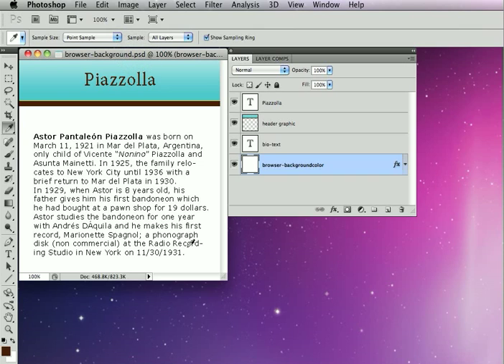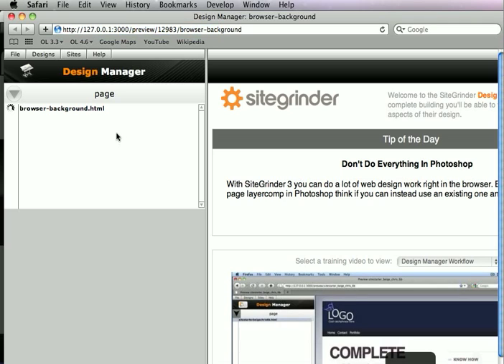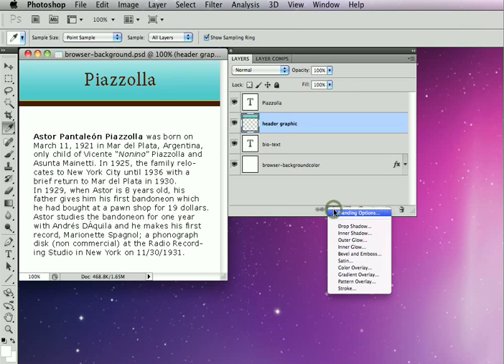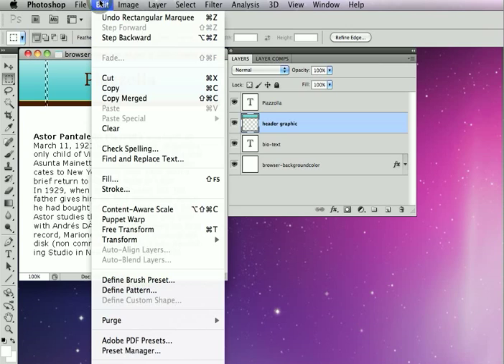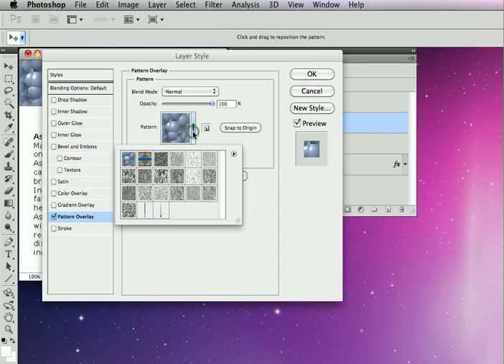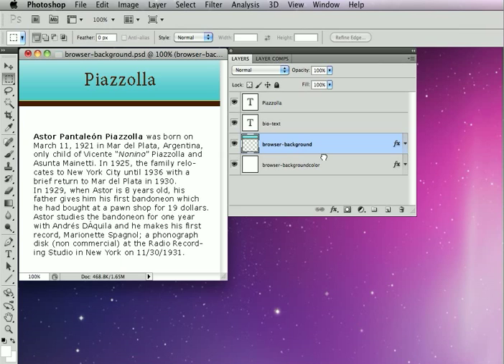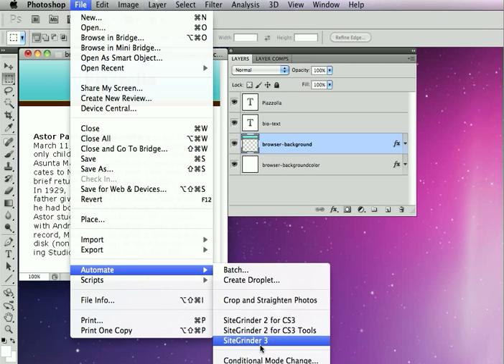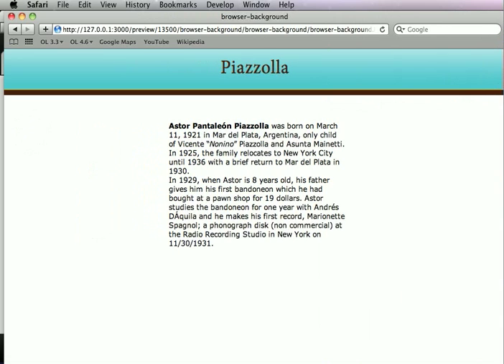15-Adding A Tiling Graphic to the Browser Background - Photoshop to HTML Websites with SG3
- Demonstrates how to turn a static background graphic into a repeating tile that will fill the browser window. Creating a custom pattern in Photoshop that SiteGrinder can use for the browser window graphic tile. How to use a graphic background tile in conjunction with a solid background color. With SiteGrinder you can create a website in Photoshop and then let SiteGrinder convert your web design from PSD to HTML.